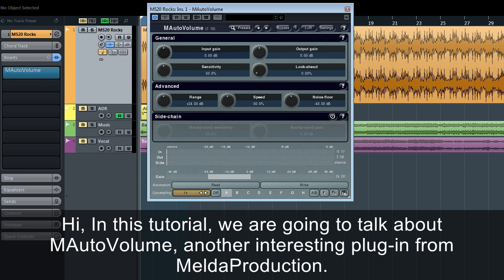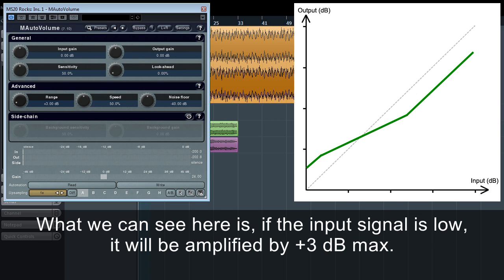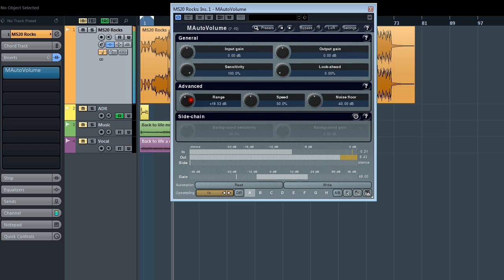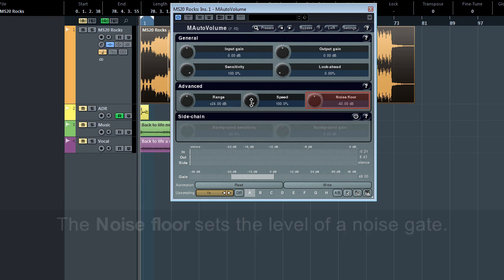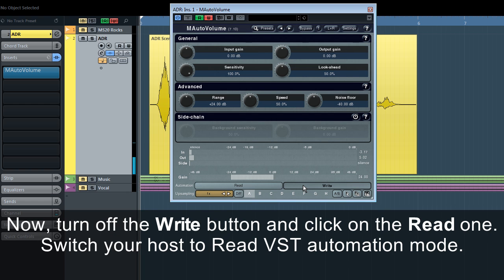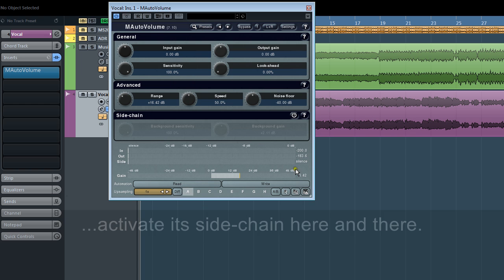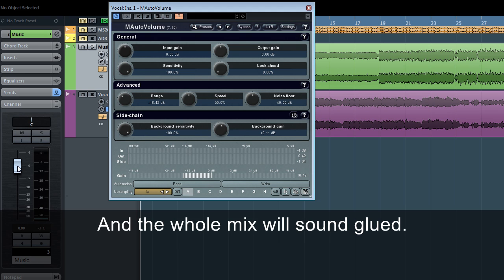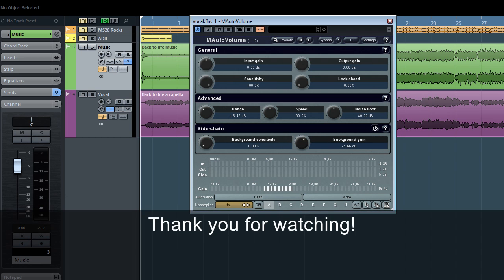MAutoVolume, an automatic leveller for vocals, bass, solo instruments...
Demonstrates our unique MAutoVolume plugin, how to use it and how does it work. Check

NOTE: Automation of the processed gain via read and write buttons has been removed since 10.00 to avoid compatibility problems and increase sound quality.